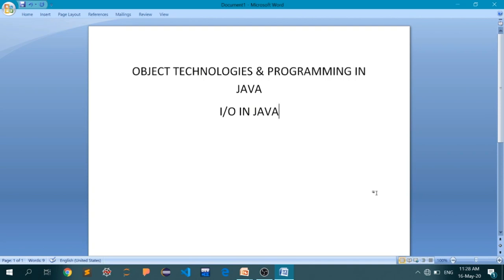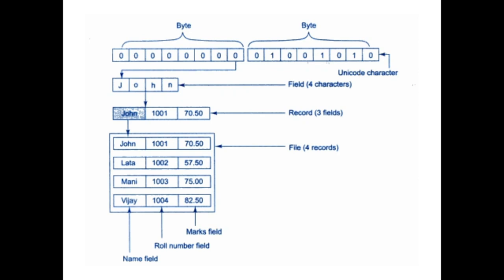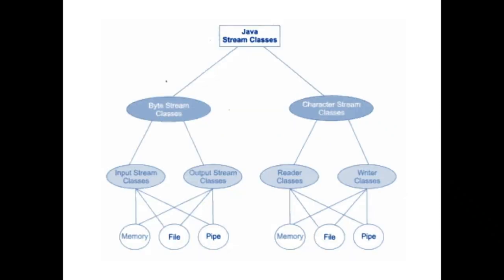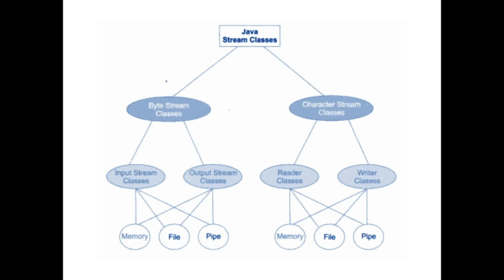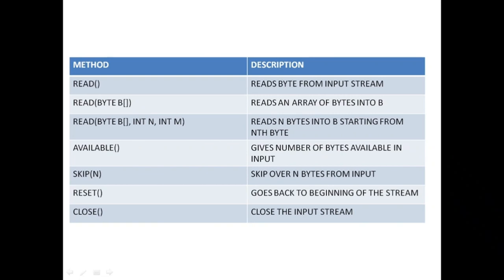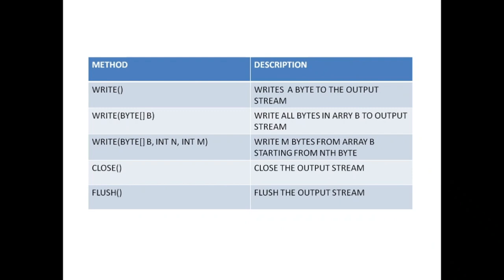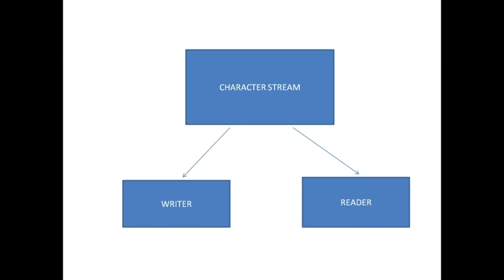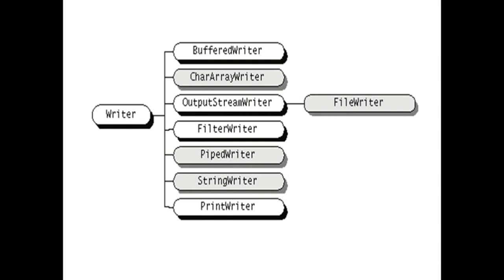SAITM BCA BCA 6TH SEM OBJECT TECHNOLOGIES & PROGRAMMING UNIT 4 LECTURE 10